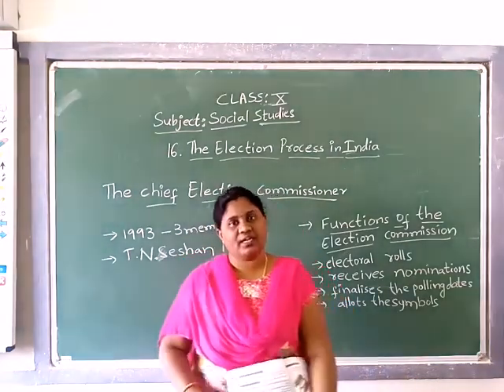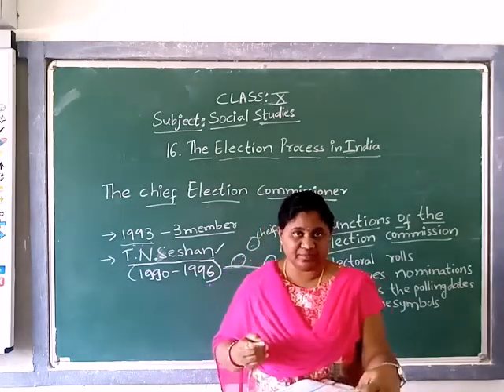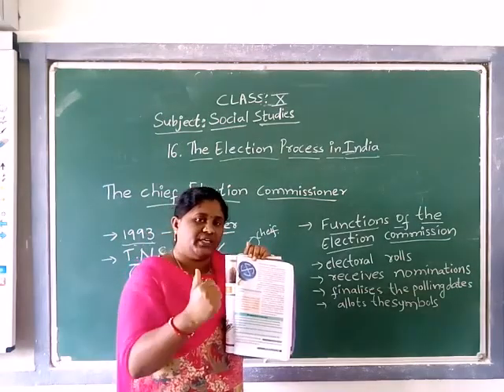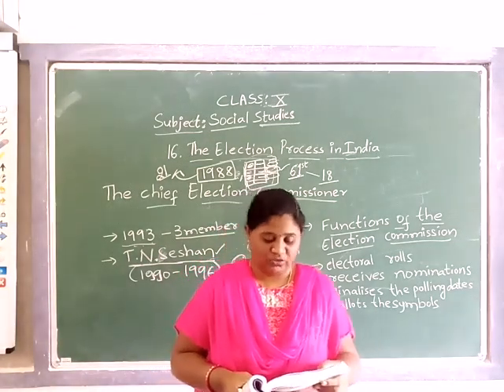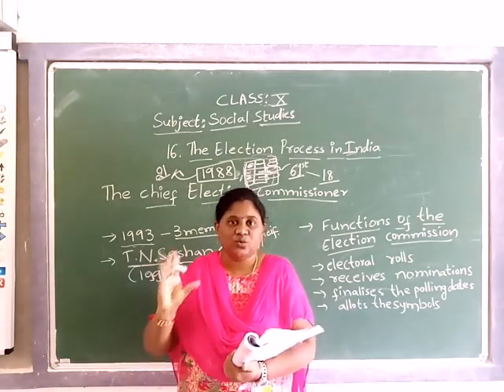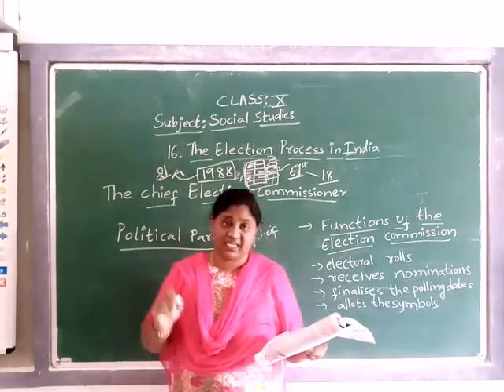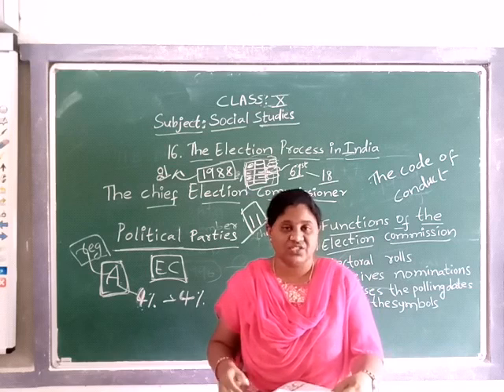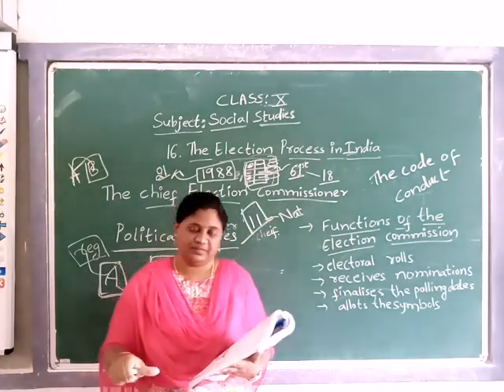10 social:16.The Election Process in India (part-2)